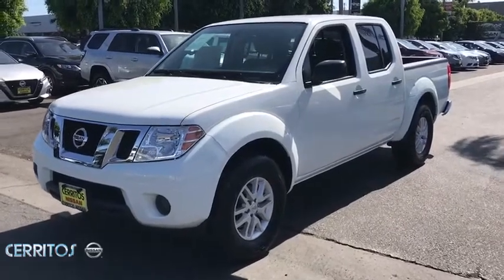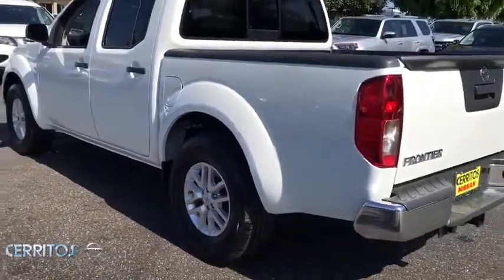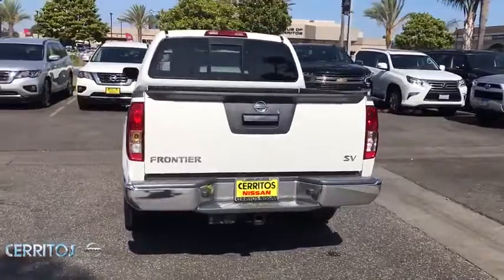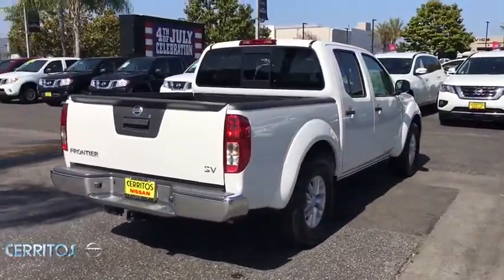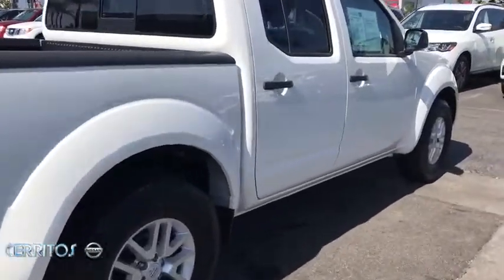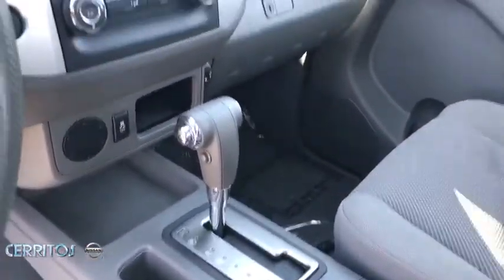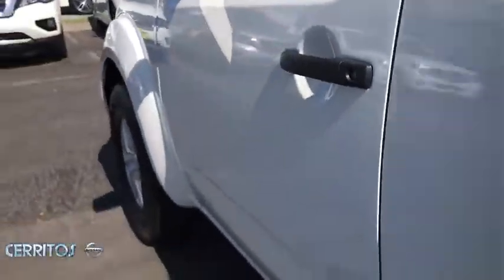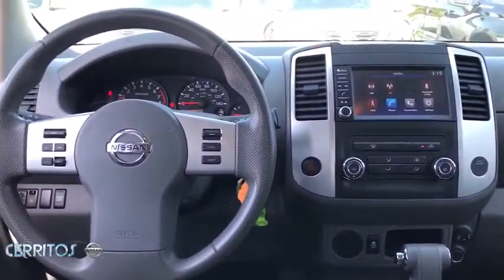2019 Nissan Frontier Cerritos, Los Angeles, Anaheim, Huntington Beach, Long Beach, CA R29619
Used 2019 Nissan Frontier available in Cerritos, California at Cerritos Nissan. Servicing the Los Angeles, Anaheim, Huntington Beach, Long Beach, CA area.

Cerritos Nissan
18707 E. Studebaker Rd

**ONE OWNER** **MP3** **BLUETOOTH** **BACKUP CAMERA** **NON SMOKER** **ALLOY WHEELS** **EXTRA CLEAN** Bed Liner Bed Liner/Trailer Hitch Package Trailer Hitch (PIO). Certified. Priced below KBB Fair Purchase Price! Clean CARFAX. Odometer is 2704 miles below market average! SV RWD 5-Speed Automatic with Overdrive 4.0L V6 DOHCNissan Certified Pre-Owned Details:* Roadside Assistance* Includes Car Rental and Trip Interruption Reimbursement* Transferable Warranty* Warranty Deductible: $100* Vehicle History* Limited Warranty: 84 Month/100000 Mile (whichever comes first) from original in-service date* 167 Point InspectionCerritos Nissan Keeping it Simple! Cerritos Nissan is a well-recognized dealership located on the border of LA and Orange County. We proudly serve LA County Orange County Riverside San Diego and San Bernardino counties.